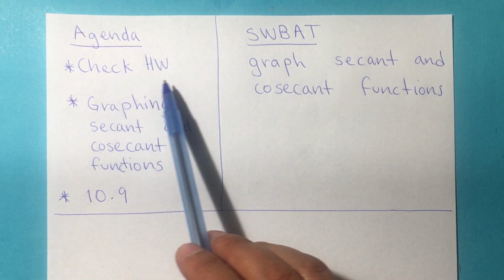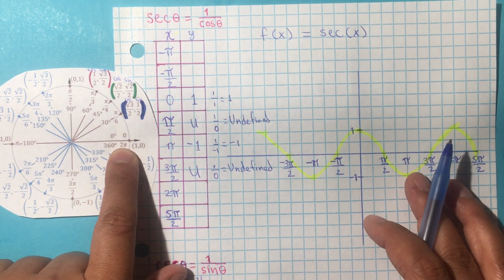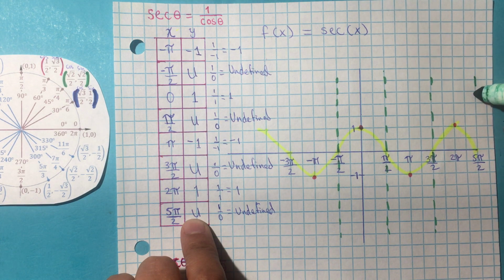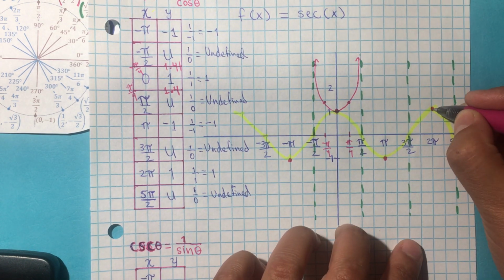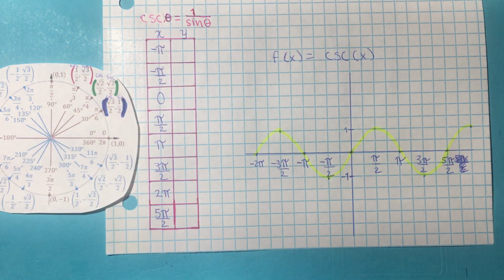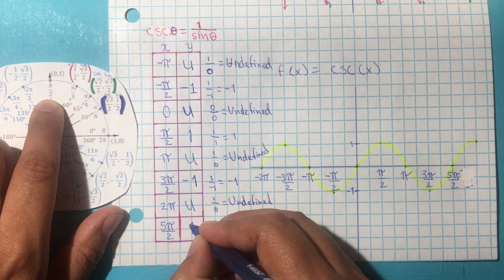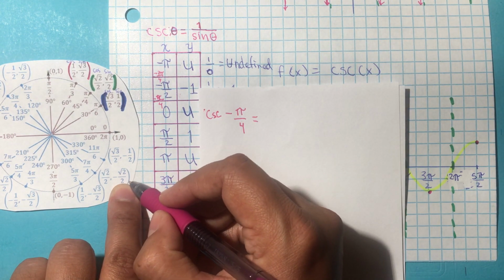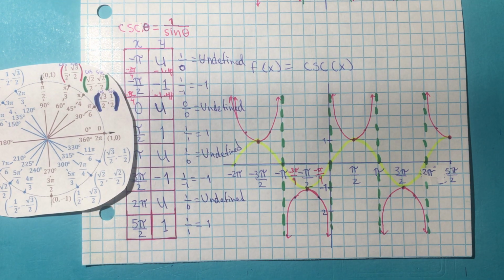10.9 Graphing Secant and Cosecant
Students will be able to graph secant and cosecant.